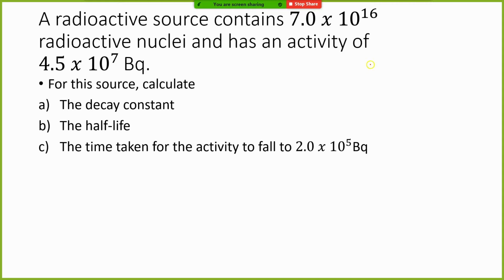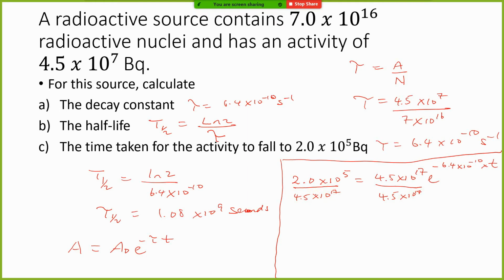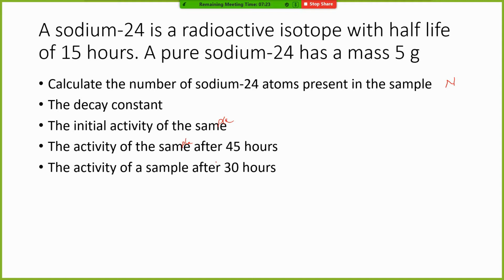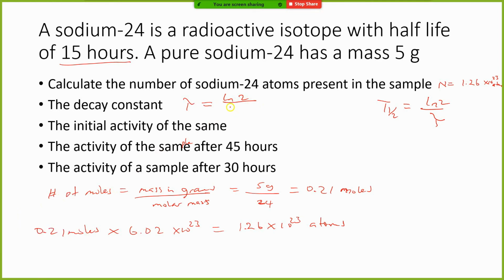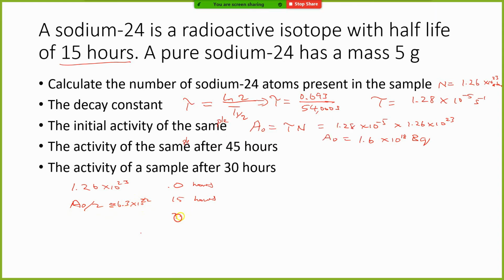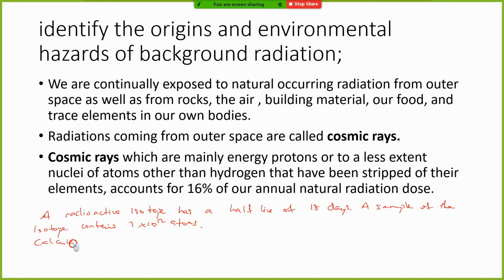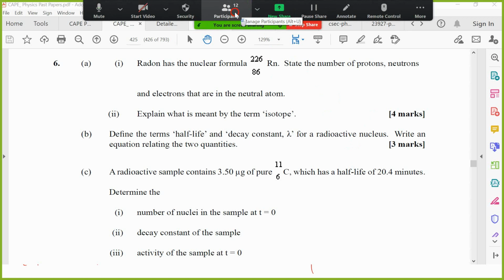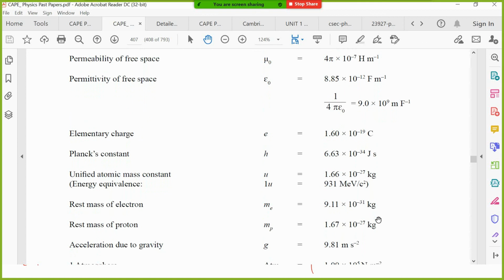Radioactivity Lesson Part 2